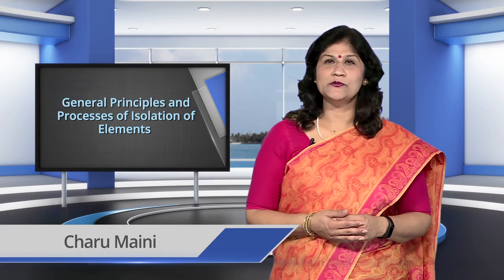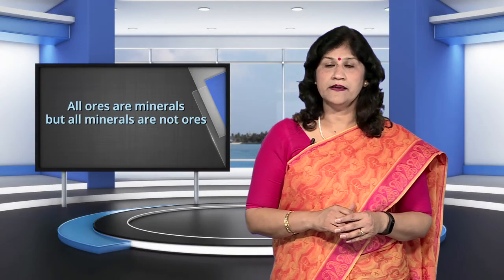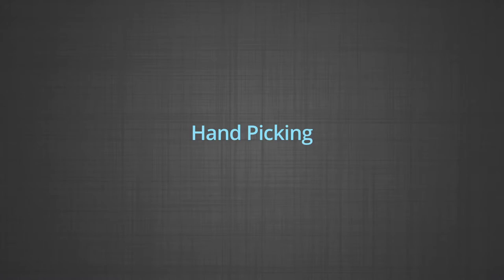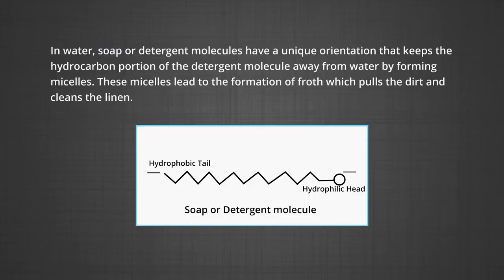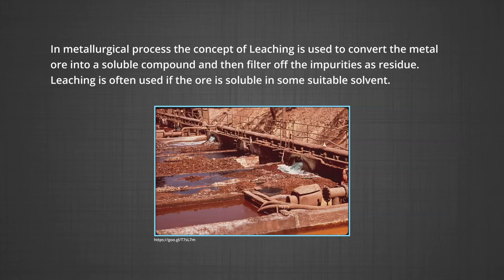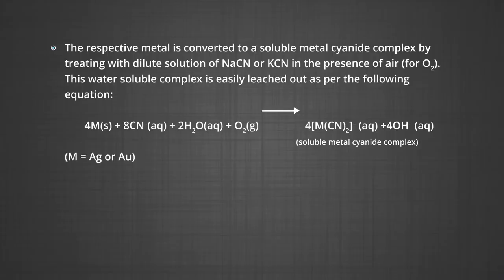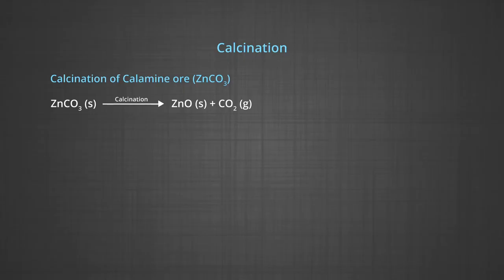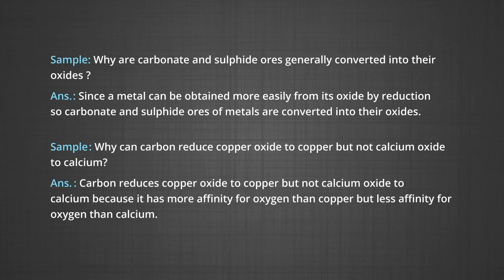General Principles and Processes of Isolation of Elements – Part 1